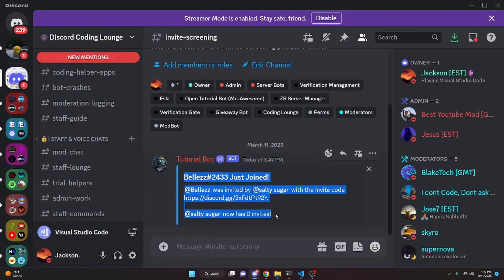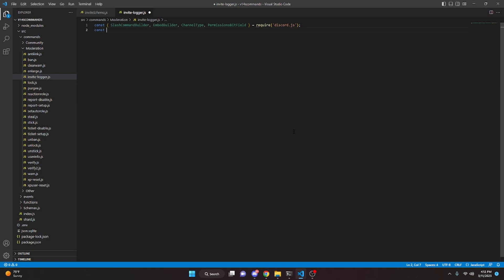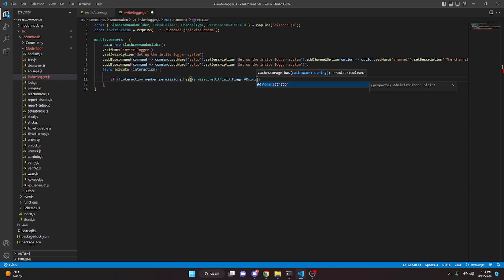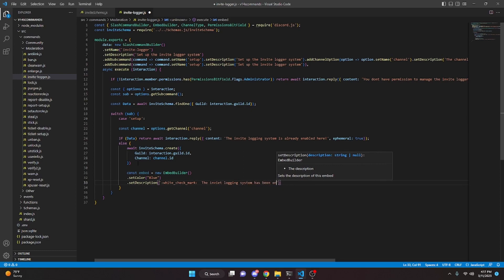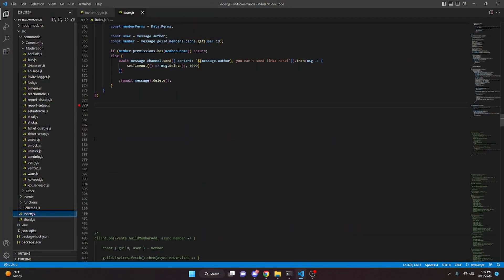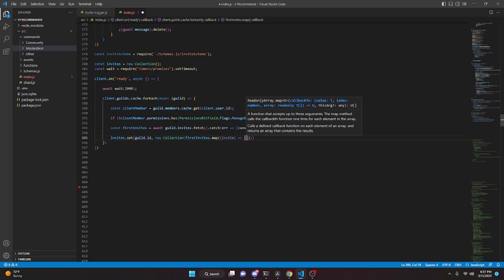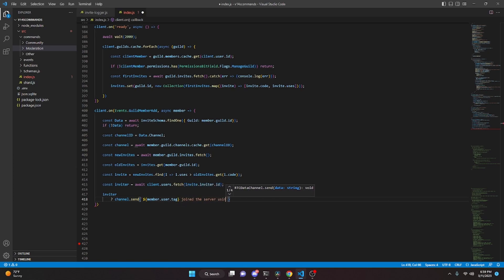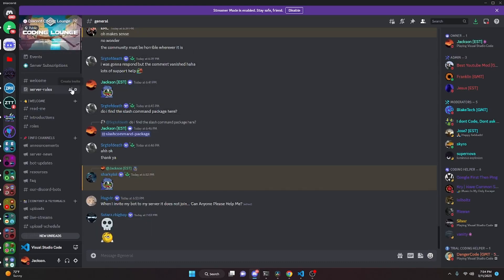[NEW] - How to make an INVITE LOGGER SYSTEM for your discord bot! || Discord.js V14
This is how you can make an advanced invite logger system for your discord bot!